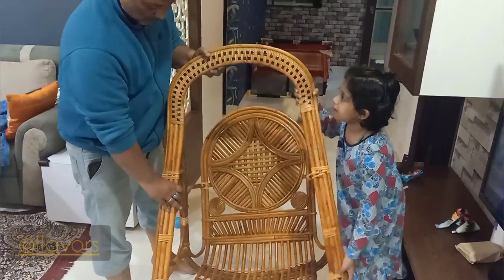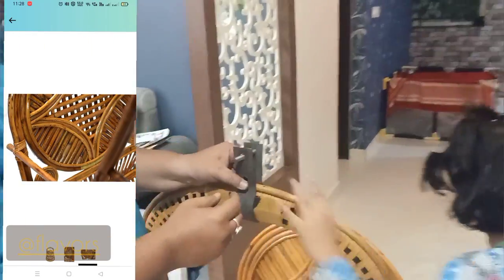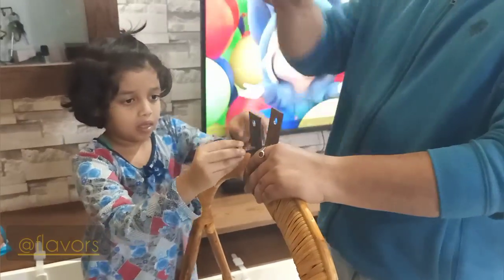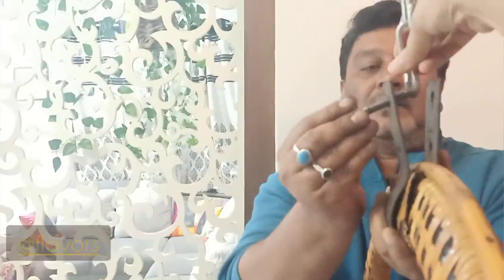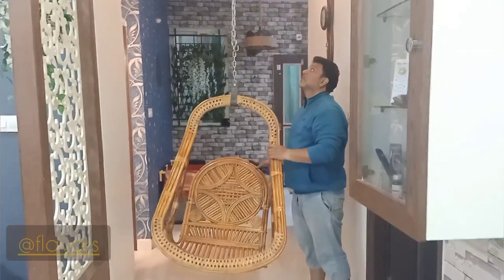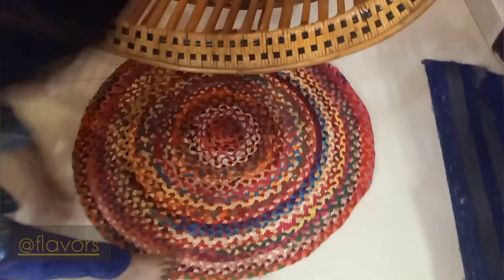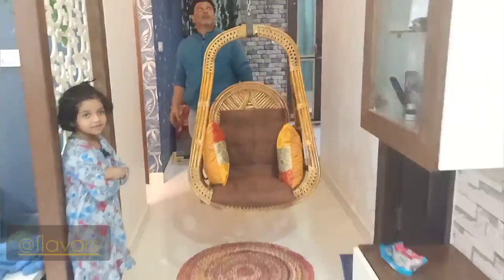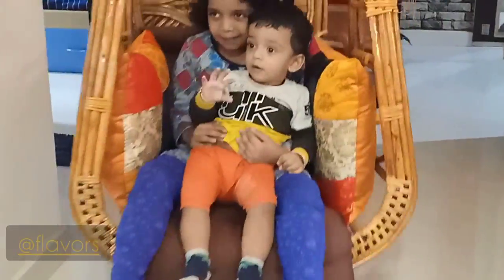New Bamboo swing setup | Lifestyle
New Bamboo swing setup | Lifestyle ‎@Flavors

1. Click on the Amazon link to buy same bamboo swing:

Cane Arts Hanging Chair Wooden Bamboo 100% Cane (Bait) for Comfort Indoor & Outdoor Swing Chair for Kids, Adults 100 Kg
57%
off

2. KENT 16068 Zoom Vacuum Cleaner for Home and Car 130 W | Cordless, Hoseless, Rechargeable HEPA Filters Vacuum Cleaner with Cyclonic Technology | Bagless Design and Multi Nozzle Operation | Blue